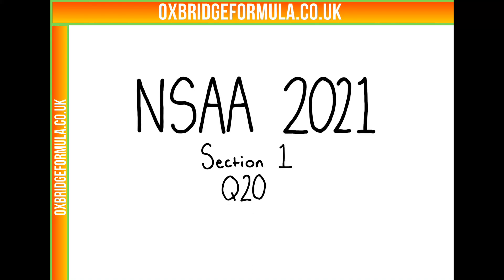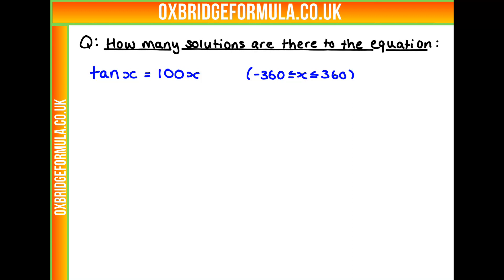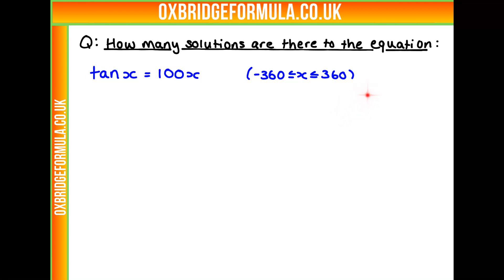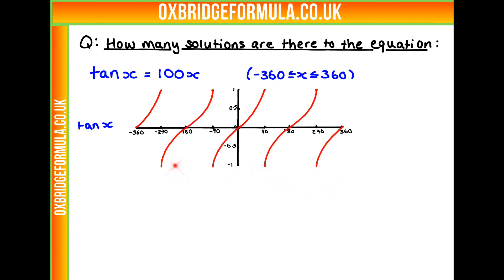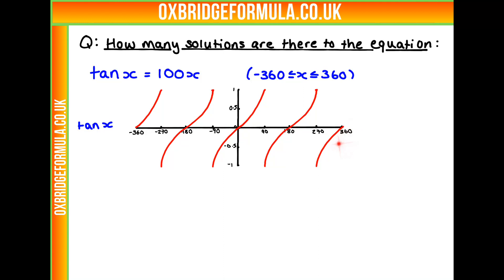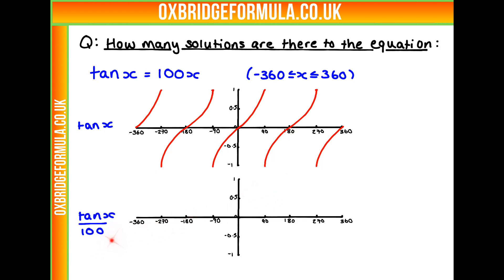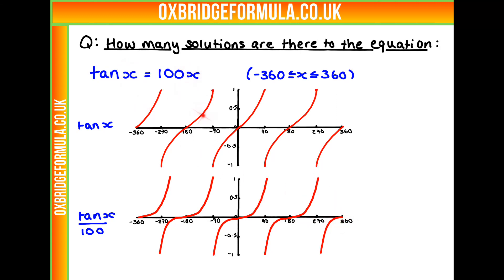NSAA 2021 Section 1 - Q20 (Maths) - Equation Solutions.mov - Worked Solution